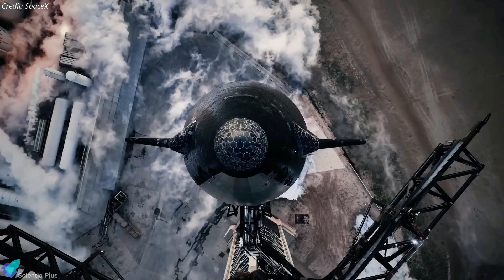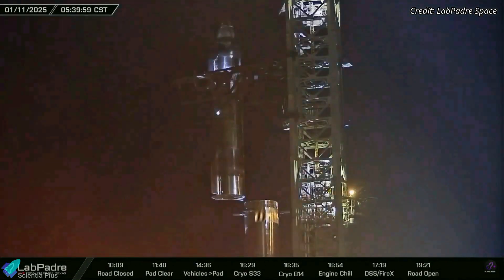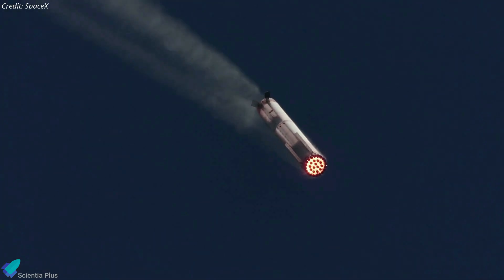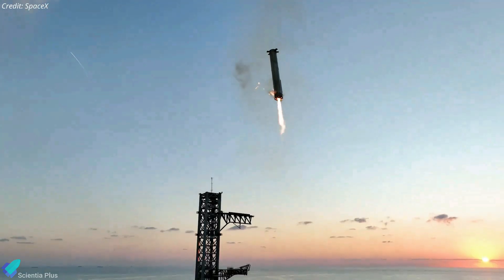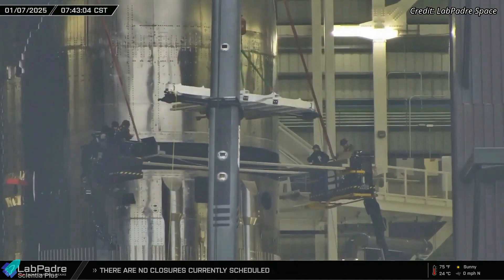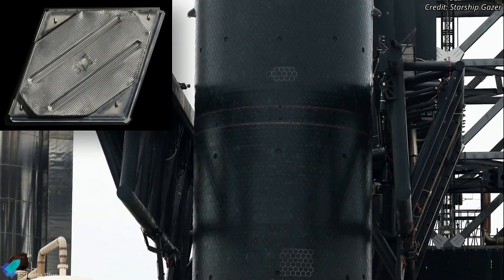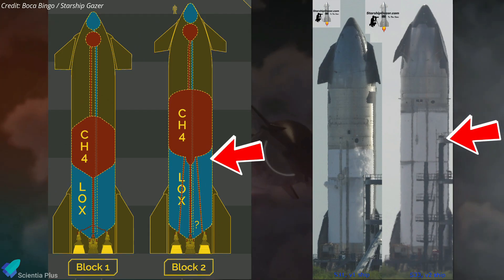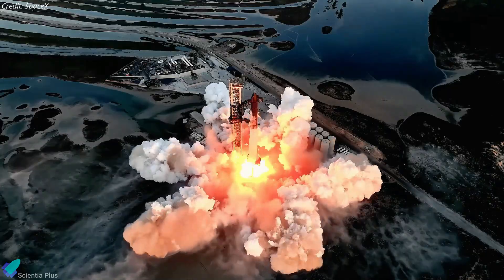Starship Flight 7 in Few Hours!: Massive Changes as SpaceX Attempts the Most Risky Booster Catch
🚀 SpaceX’s Starship Flight 7 is on the brink of launching after weeks of preparation, but delays have pushed the launch date to January 15th. Booster 14 underwent final inspections, including crucial safety checks, while Starship 33 was integrated atop, marking the first full-stack Block 2 configuration. A successful wet dress rehearsal tested fueling systems and launch procedures, ensuring everything is ready for liftoff. Flight 7 introduces significant upgrades, including reusable Raptor engines, advanced recovery techniques, and payload deployment tests. With challenges ahead, can SpaceX pull off the riskiest launch yet? Tune in for the latest updates!

Scripted on January 12th, 2025

1. Starship V2 Explained:
Detailed Explanations:
3. Starship V2, V3 & Raptor V2, V3 Complete Update
4. Raptor V3 Mega Upgrades & First Test
5. Latest Starship Upgrades

Image Credits:
SpaceX
Starship Gazer
Boca Bingo
RGV Aerial Photography
Chrome Kiwi
NASA Spaceflight
Starbase Surfer

Video Credits:
SpaceX
LabPadre Space
skyshowtv
NASA Spaceflight
Evan Karen
Genna Hammer
C-bass Productions
NASA

Thumbnail Image Credit:
SpaceX
NASA Spaceflight